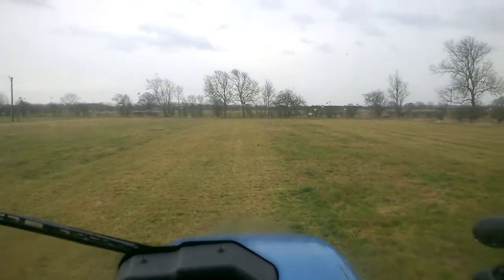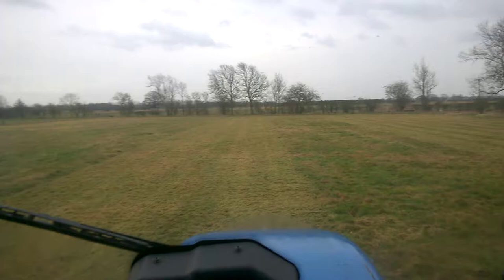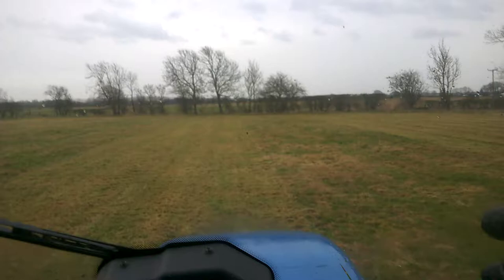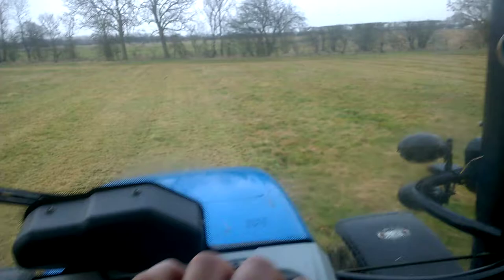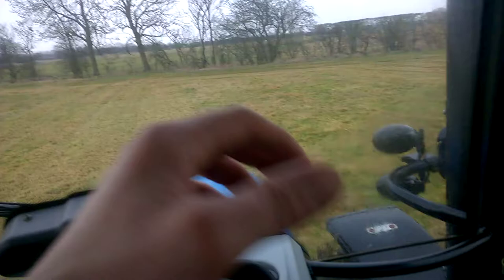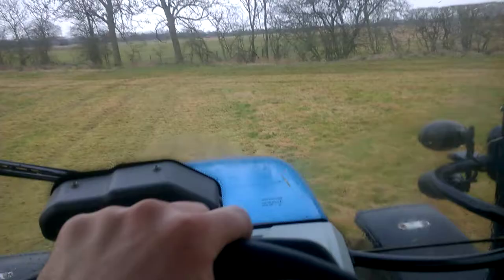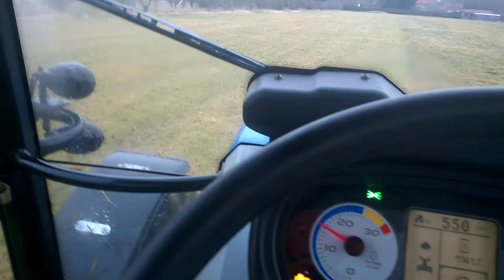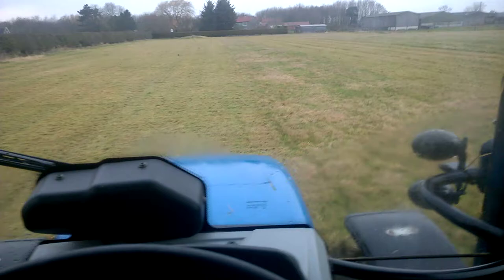Flailing grass land and my Yorkshire weather stone!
With poor regrowth after the hay crop last summer, I decided to knock the dead grass down ready for the new growth and I find out I have a weather stone that I didn't know about!

I might have to explain the weather stone though 😂😂